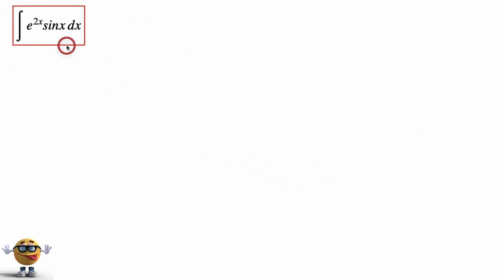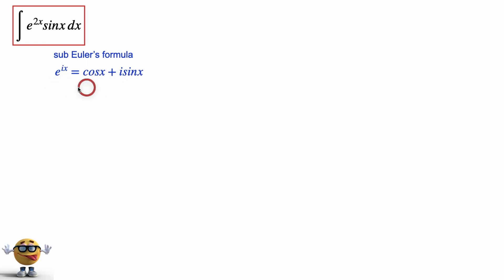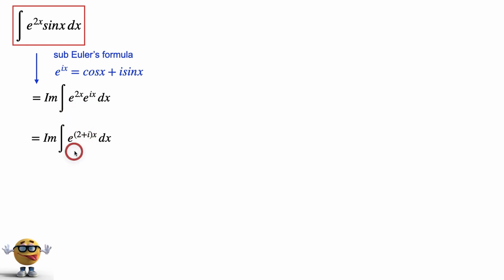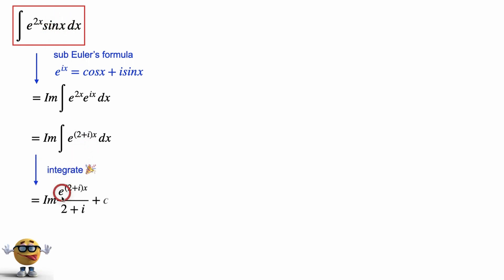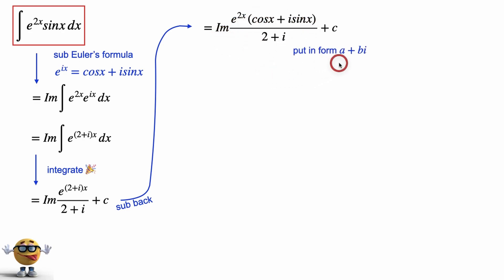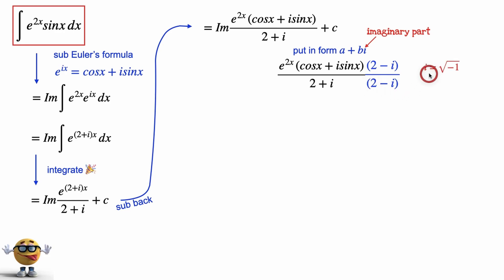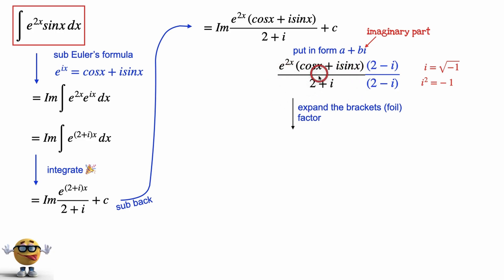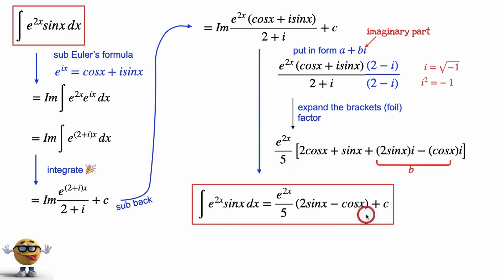Integral of e^2xsinx - FASTEST Method (seriously) 💪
We make the integral of e^(2x)sinx a piece of cake by using a simple substitution rather than using integration by parts.